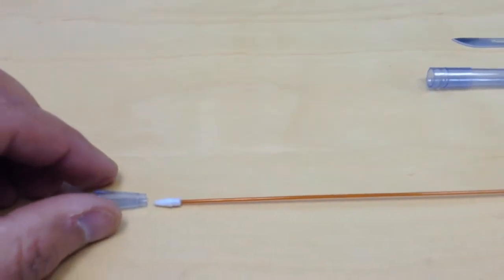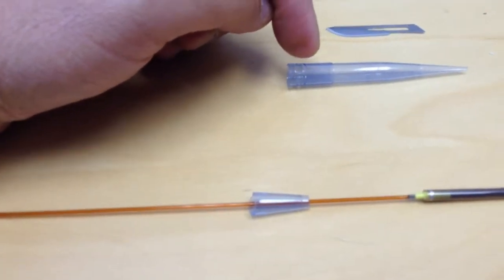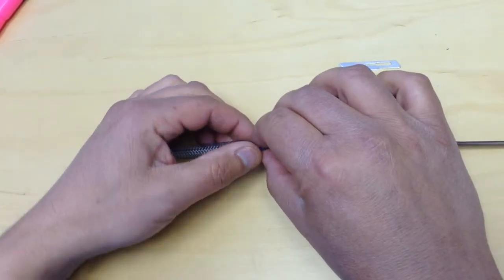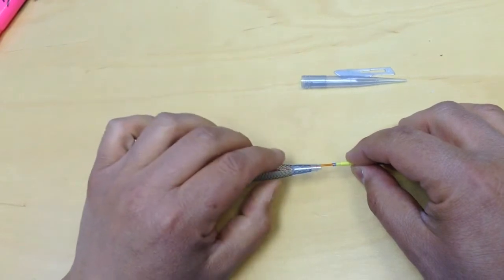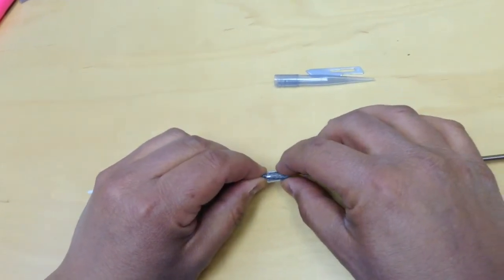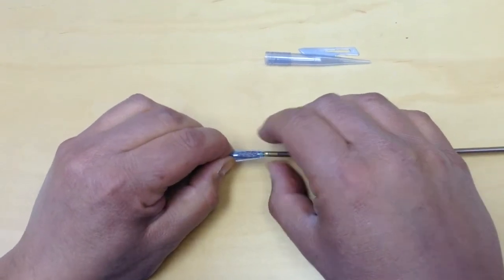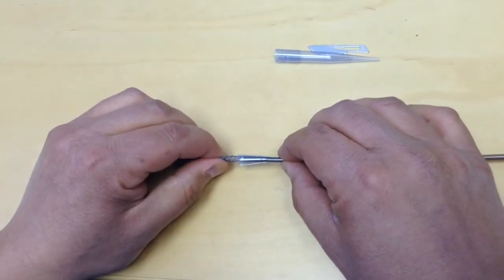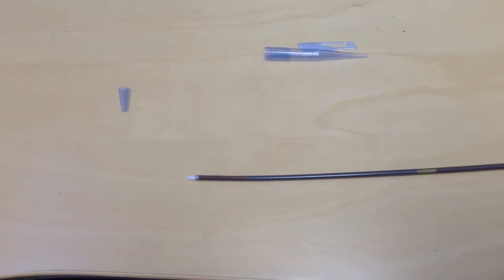Re sleeving a tracheal stent